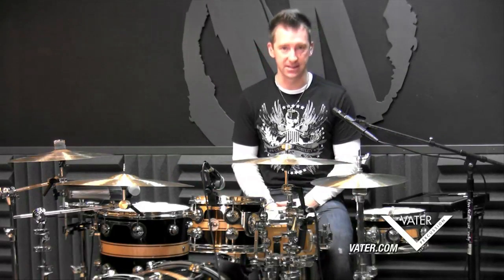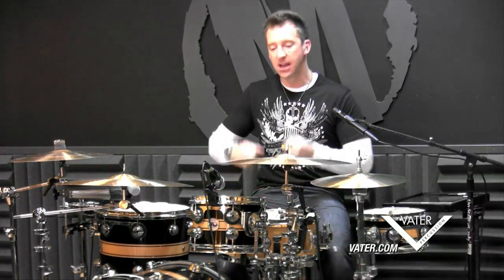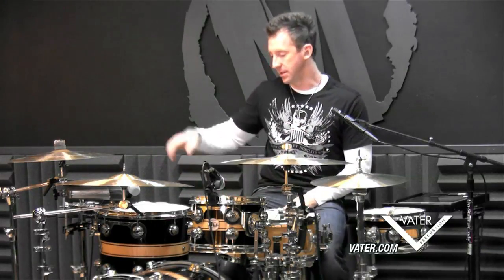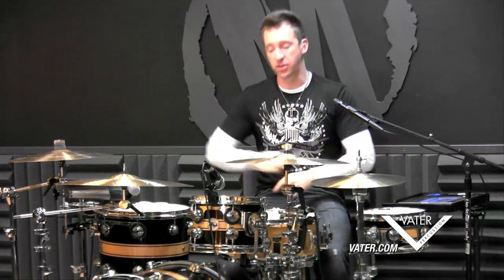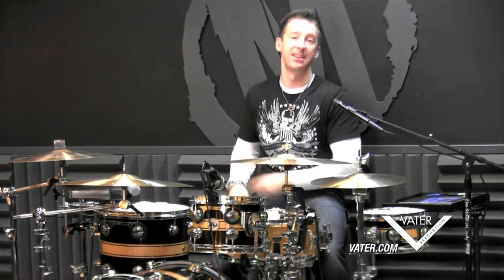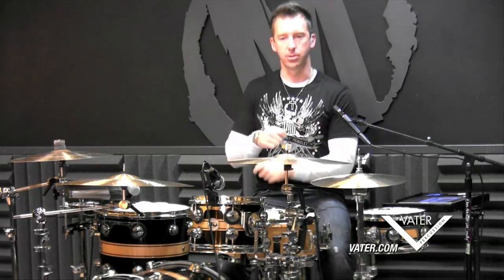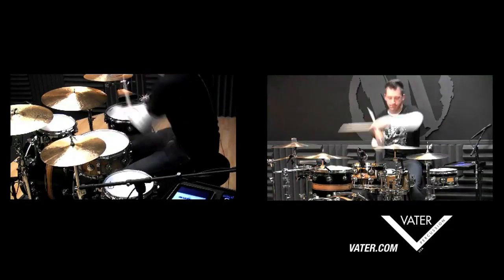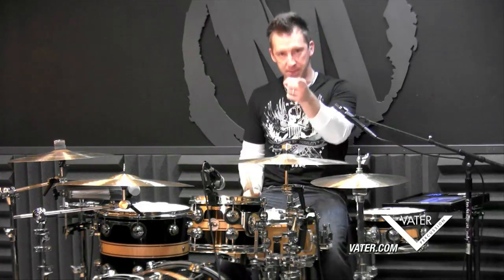Vater Percussion - Mike Johnston -Lesson 06 - Sweep Beat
Lesson from Vater Artist Mike Johnston